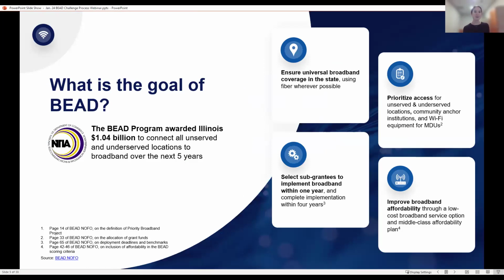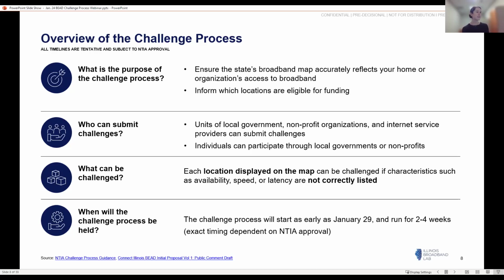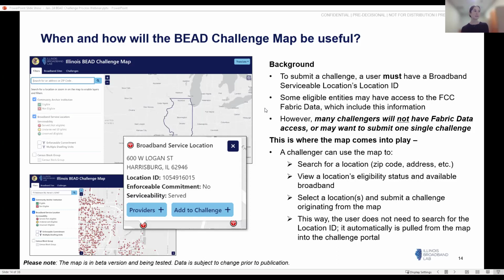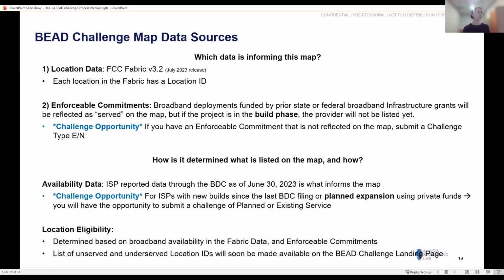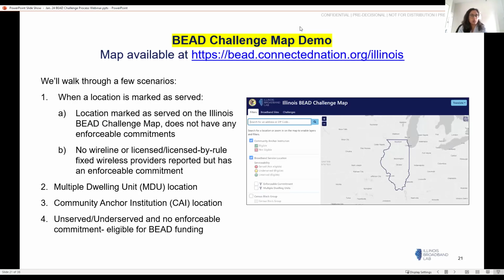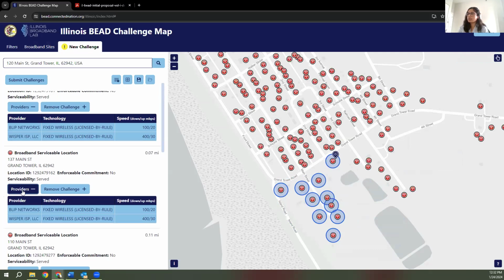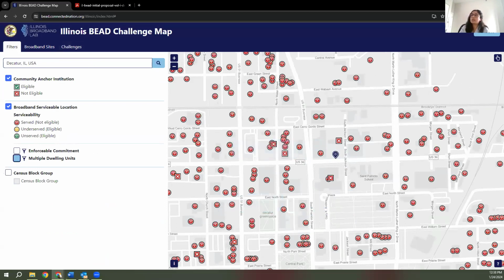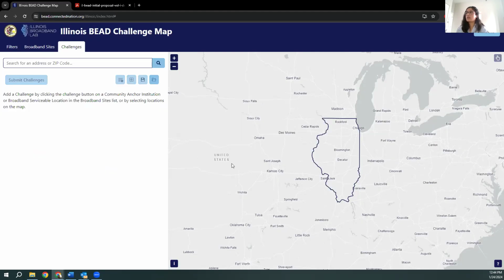BEAD Challenge Lunch and Learn 01 24 2024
Challenge Process Lunch & Learns

January 24 at 12 PM CT

As we approach the launch of the challenge process, join these weekly noon sessions to:
Tour the new BEAD challenge map
Learn about how to submit a challenge using the online portal
Troubleshoot issues and ask questions

Trainers:
Devon Braunstein, Assistant Director, Illinois Office of Broadband
Shubhika Agarwal, Coordinator, Illinois Broadband Lab